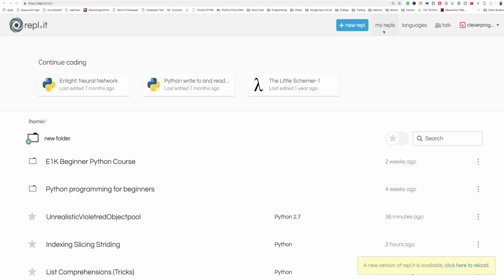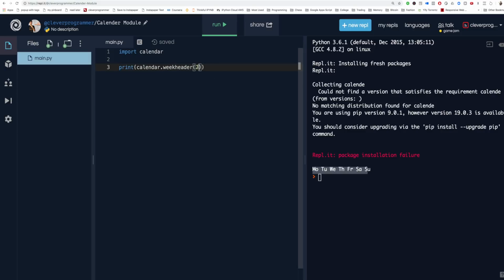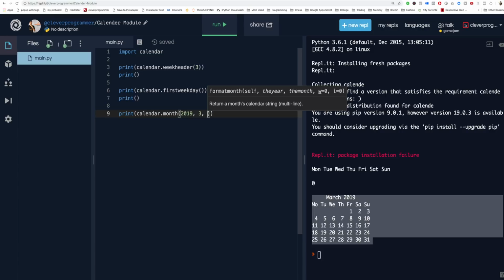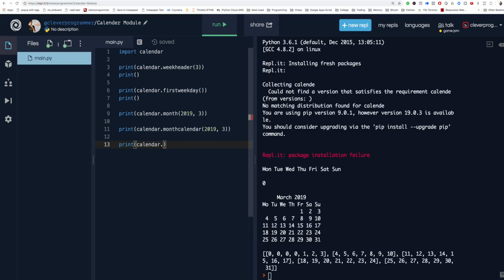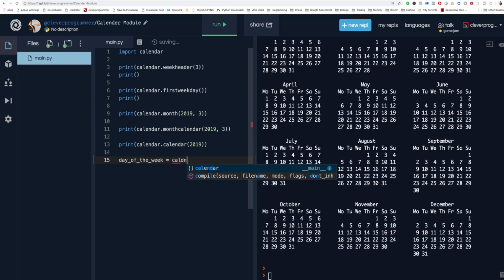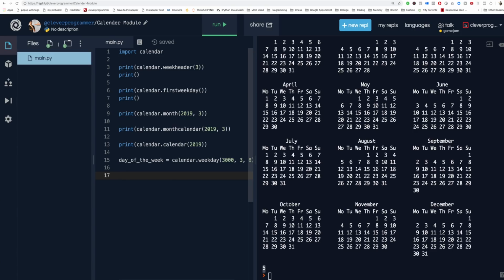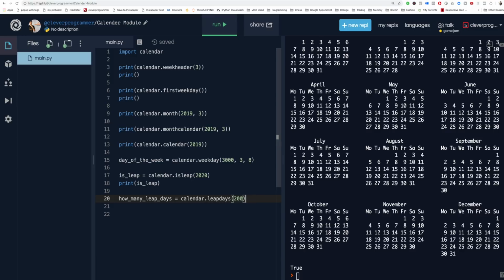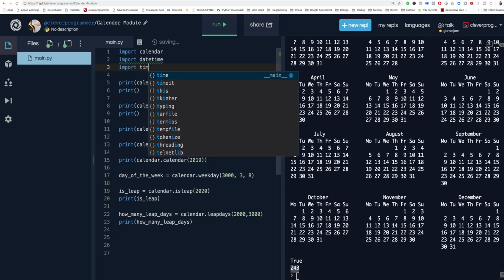3 - how do I create a calendar in python? (Python tutorial for absolute beginners 2019)